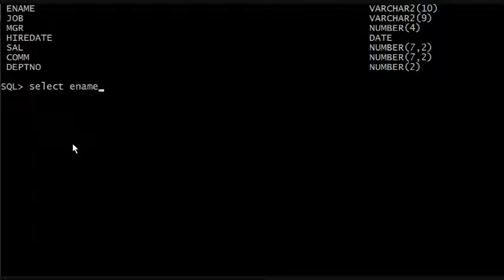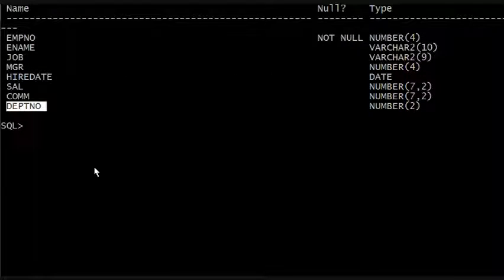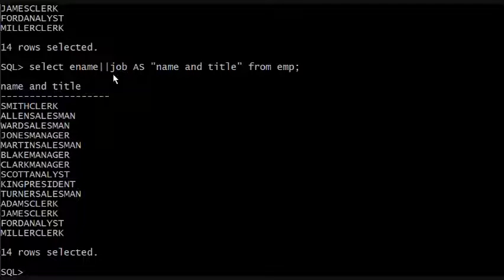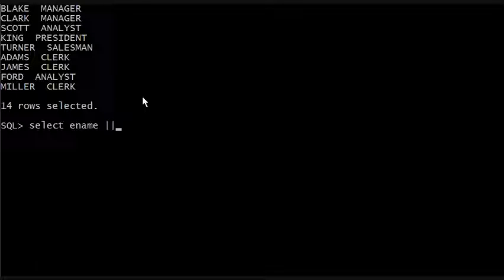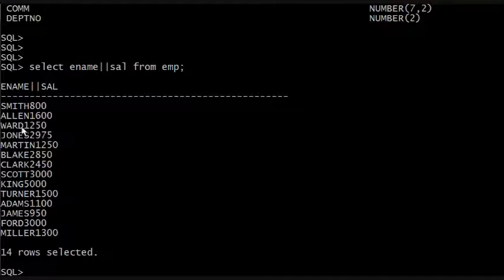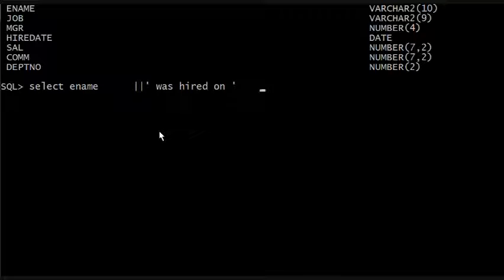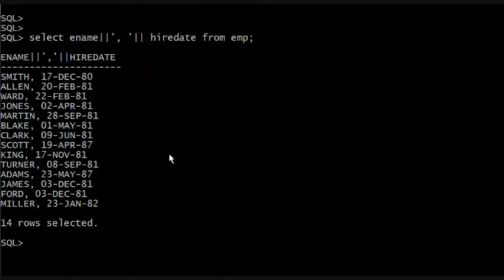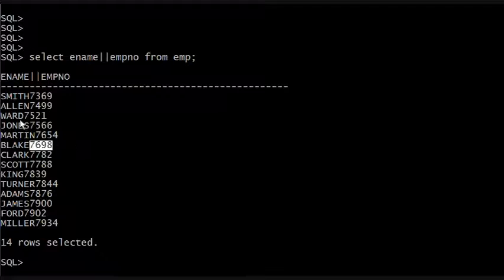10: Oracle SQL - Concatination